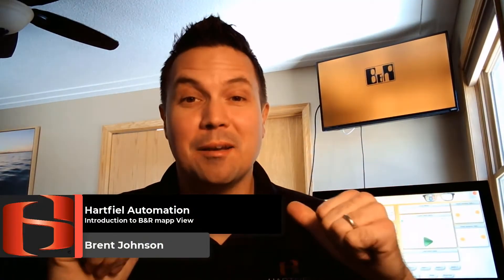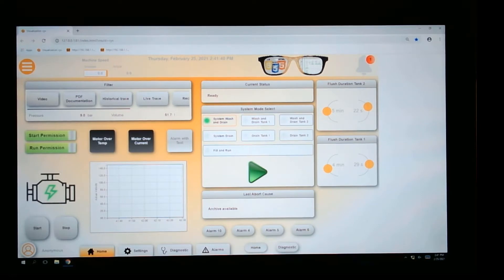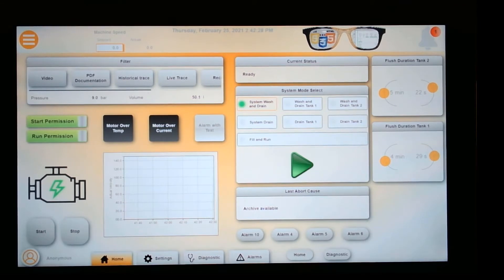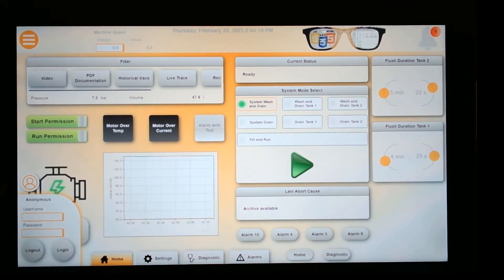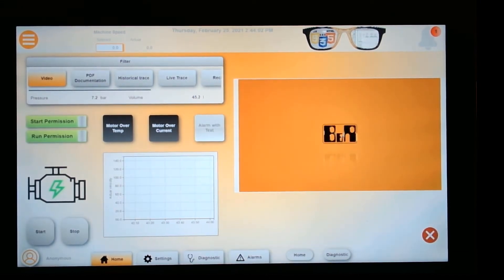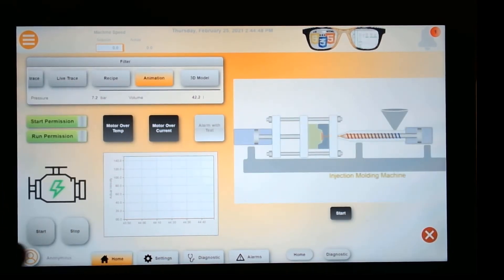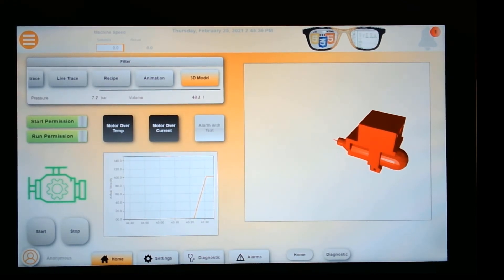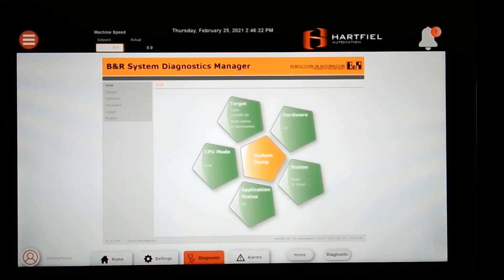What is mapp View?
Hello Everyone,

Today I wanted to spend a little time showing off the B&R mapp View technology. It is a very powerful visualization package that utilizes, HTML, CSS, and JavaScript. The benefit to you and  your customers when using this technology is you get a very modern looking visualization on a hardened industrial screen. This will significantly improve the aesthetics of your machine. This can also greatly simplify customer troubleshooting of your machine and make your machine more desirable than the competition. All of this technology comes with the powerful B&R Automation Studio package. Here is a link to the B&R website for more information on this technology:

I hope this video sparks some ideas for your next automation project!

Regards,

Brent Johnson